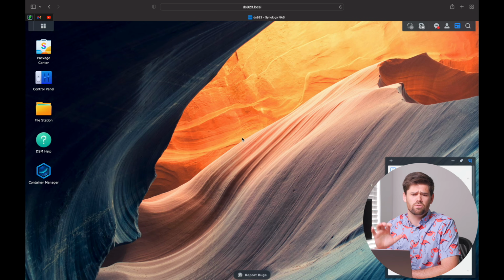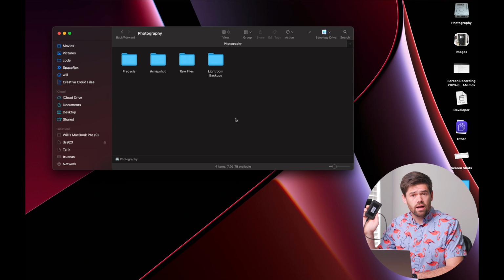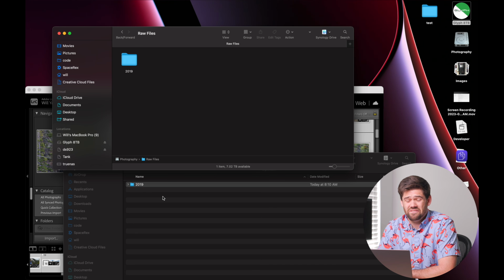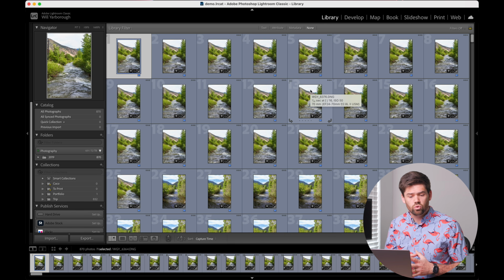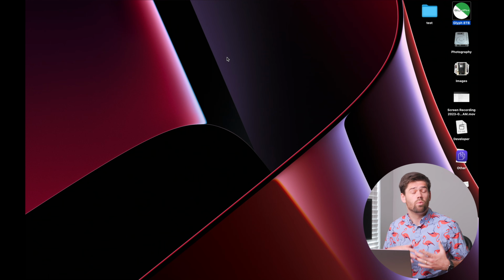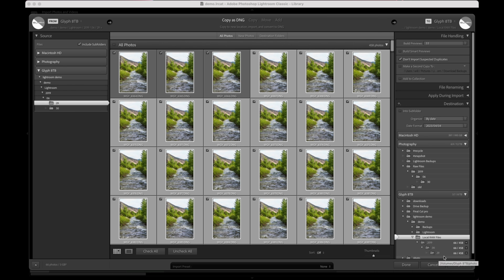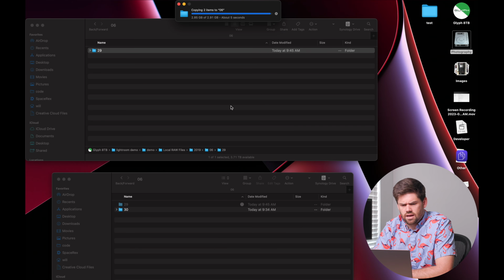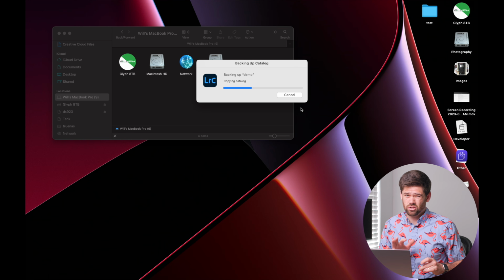How to use Synology With Lightroom (full workflow) - Synology for Photographers Part 1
This tutorial is part one of the complete guide to using your Synology NAS as a photographer! It goes over the basics on the workflow of editing between your local computer and on your Synology NAS.

Need an Expert? Hire Me!

Best Synology for Photographers:
(start by only filling half the drive bays! [you will thank me later])
Massive Library
Drives to buy

TOC
00:00 Introduction
04:18 Workflow Setup
06:52 Enable Snapshots
07:58 Move Photos from External Drive to NAS
13:00 Update Lightroom Catalog
15:06 Importing Photos (option 1: all files stored on NAS)
18:15 Importing Photos (option 2: recent photos stores on local hard drive)
22:32 Migrate Photos from Local Hard Drive to NAS
26:25 Mounting Photography Folder
27:22 Setup Backup
28:08 Conclusion